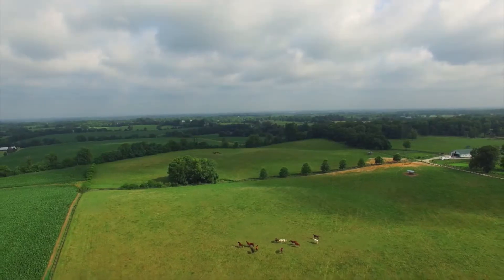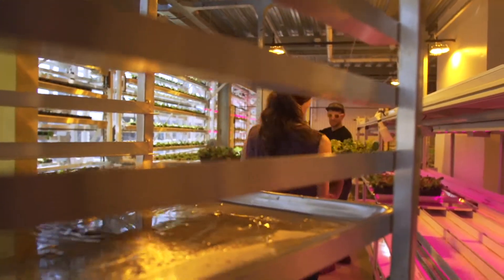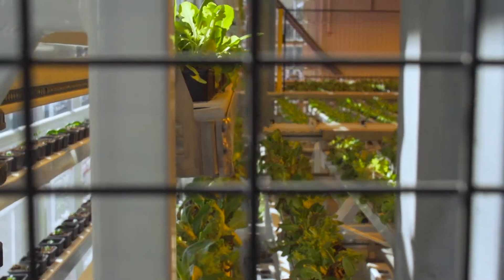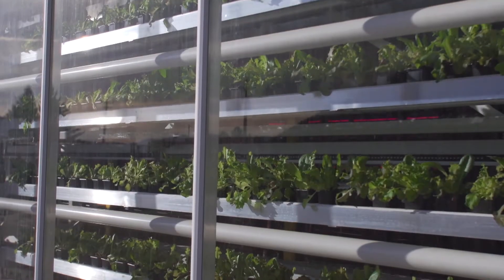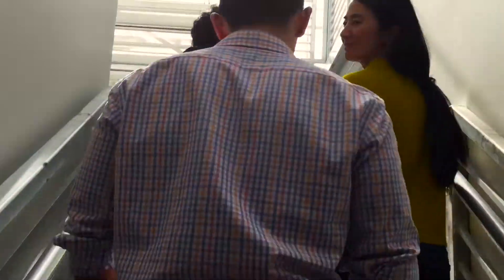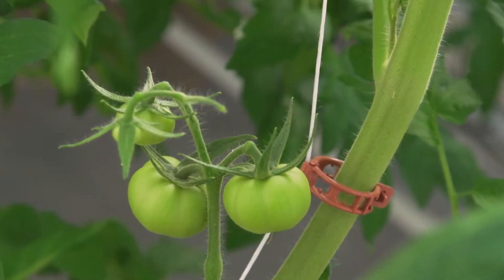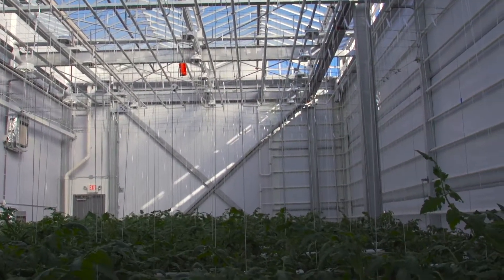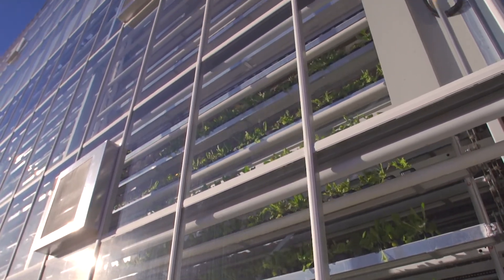Vertical Farm | The Henry Ford’s Innovation Nation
In this segment from "The Henry Ford's Innovation Nation" you'll learn more about Vertical Harvest's hydroponic vertical greenhouse. Season 2 Episode 50.